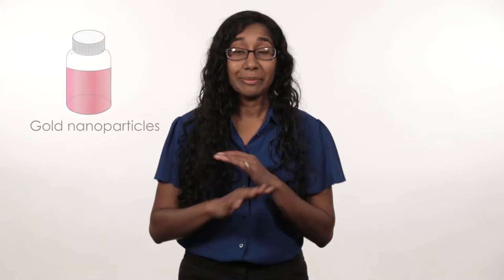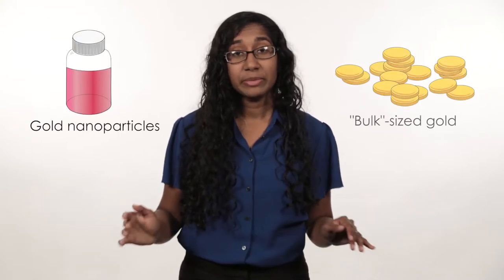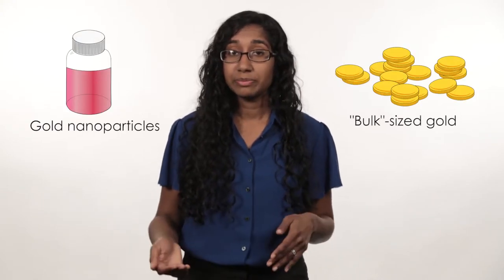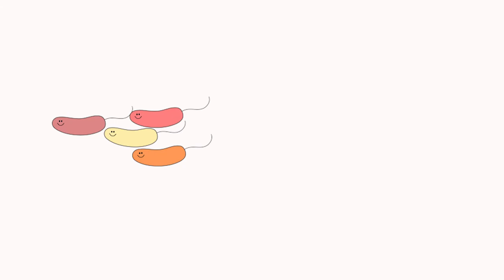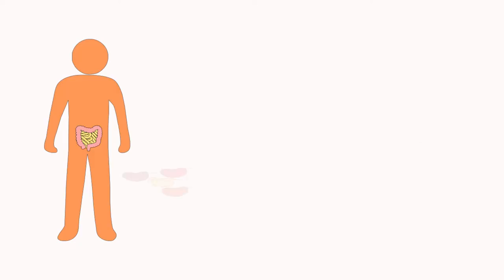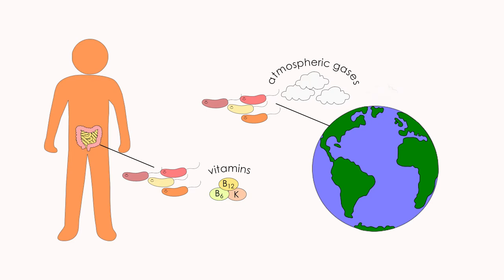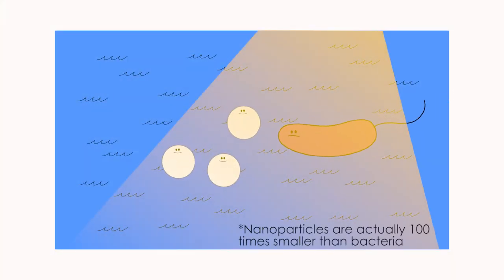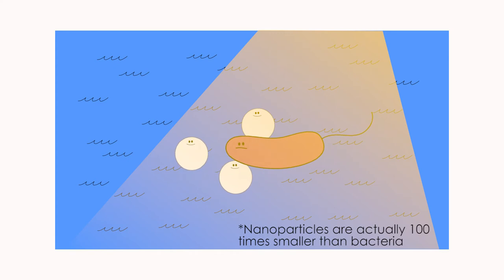Rogue Nanoparticles in the Environment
Though you can’t see them, nanoparticles play an outsized role in our everyday lives. Because of all the ways we use these tiny pieces of matter, they get into the environment as a new kind of contaminant.

In my video, I explain how nanoparticles might be harming important, helpful bacteria in the environment.

for more of my science communication.

Created by Carolyn Wilke, Environmental Engineering at Northwestern University.